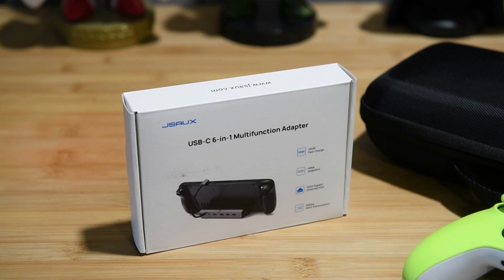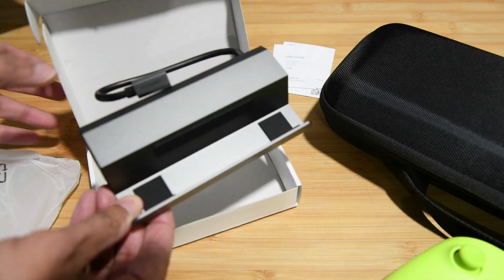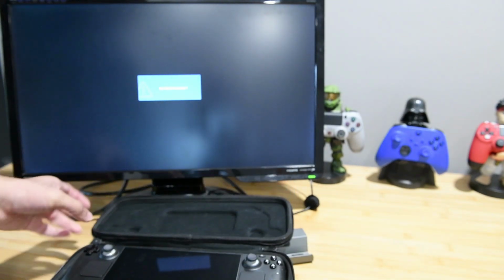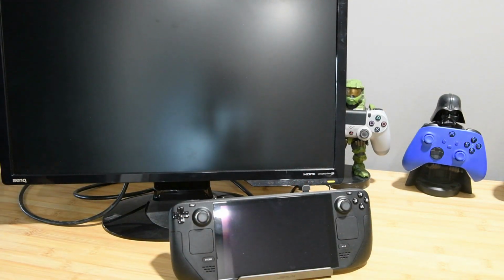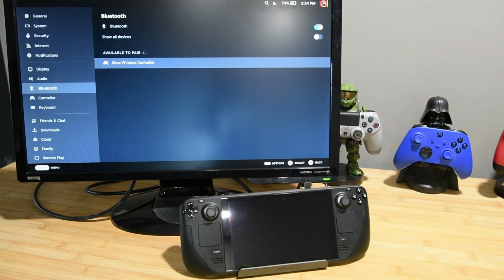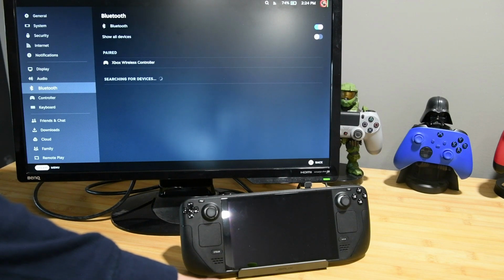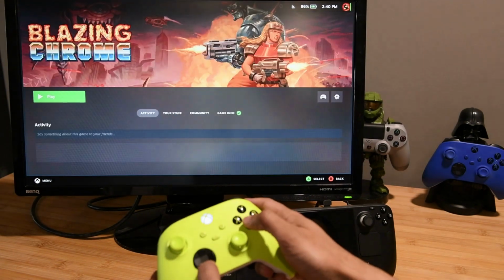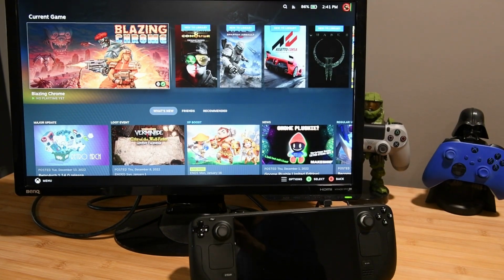Steam Deck Dock For Half Price JSAUX - Unboxing